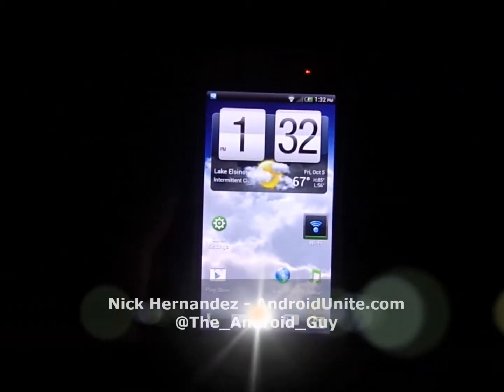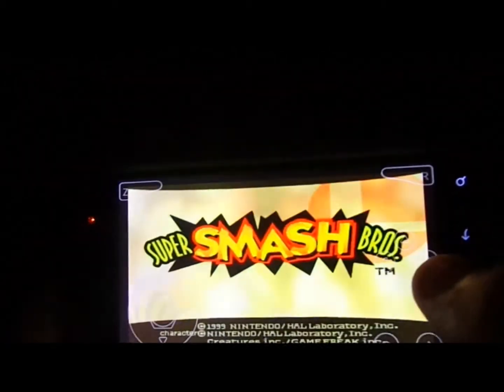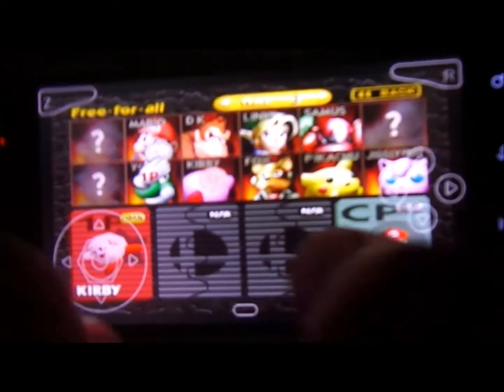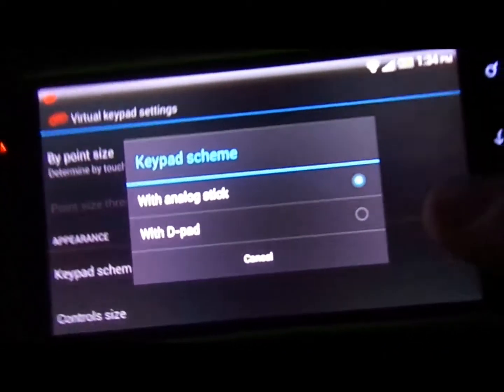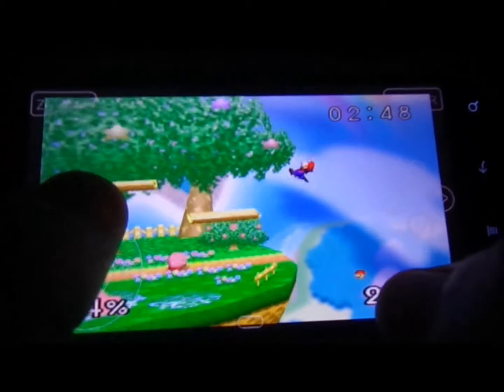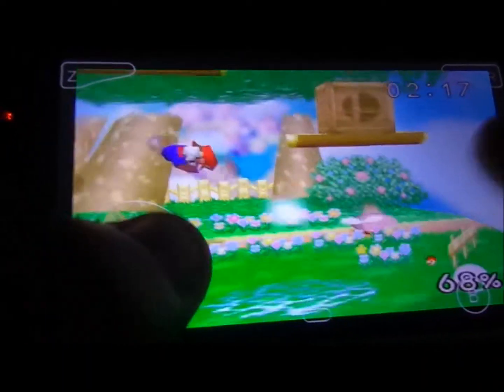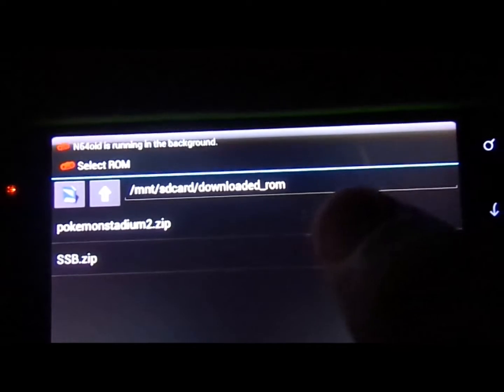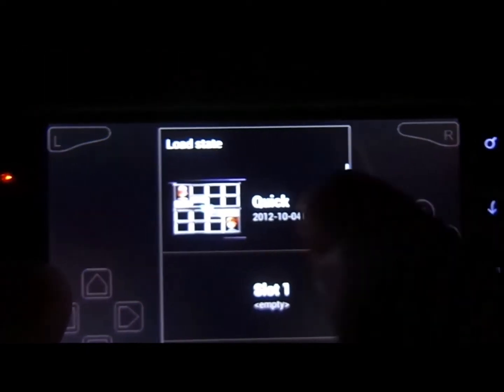Follow-Up Ap Review: N64oid (V. 2.7) For Android [N64 Emulator]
After a full year of the release of YONGZH's N64 emulator app for Android we follow up to see how much it's improved over the months. So sit back and relax and enjoy the video!

Don't forget to click the like button below!